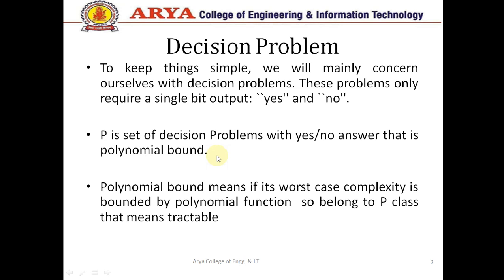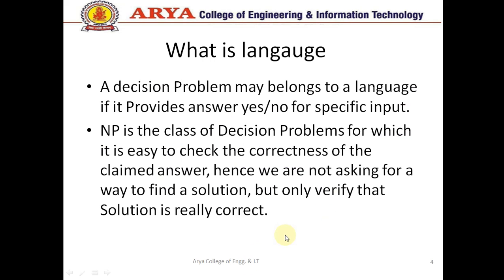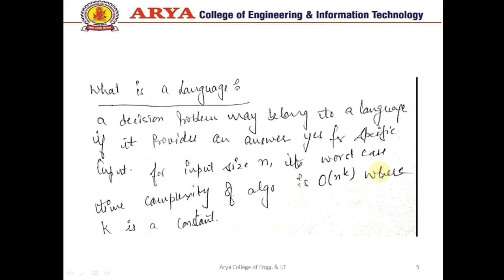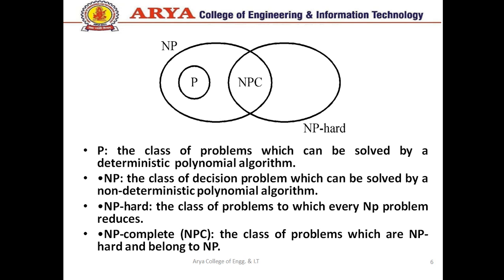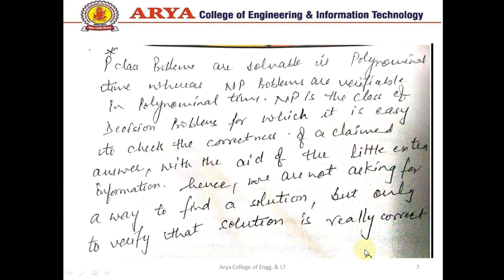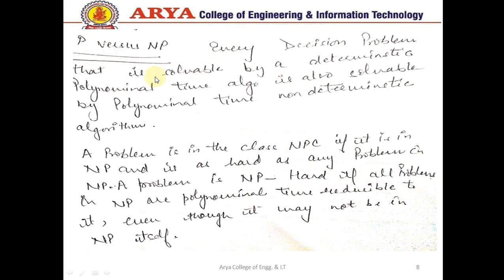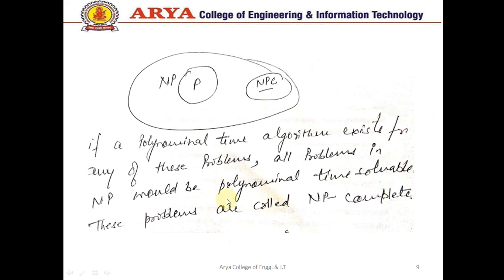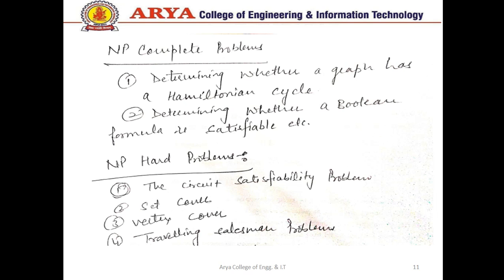Theory of Computation Unit-5 Lecture 2 Decidability By Er. Nisha Vasudeva